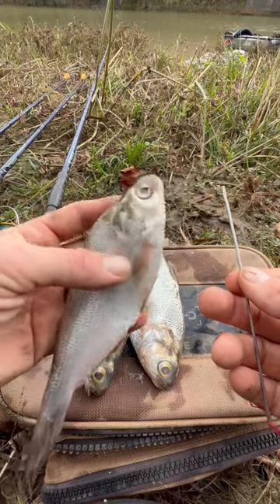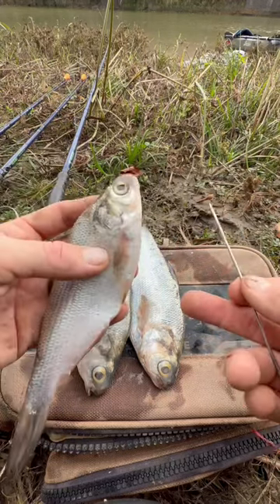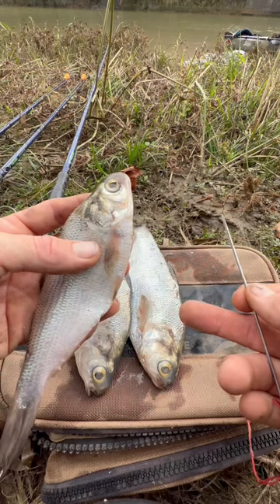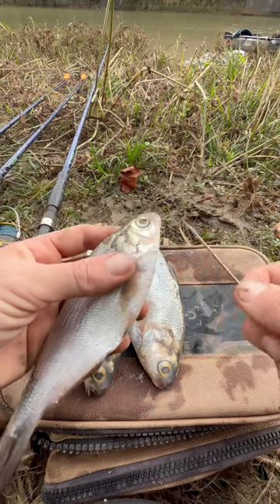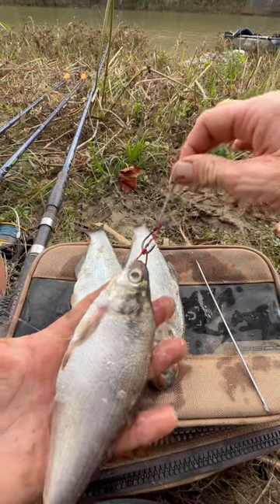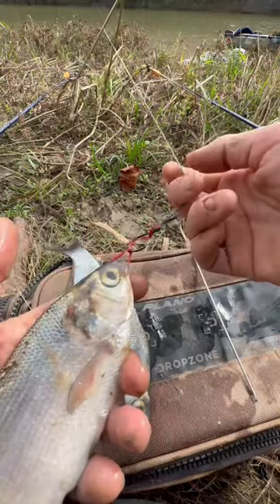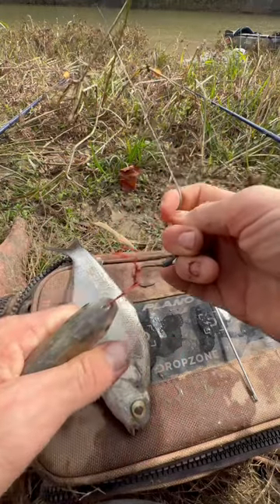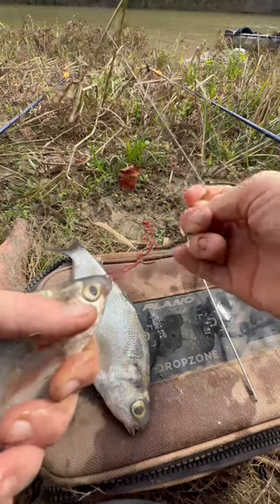Catch And Release Gar Fishing Method For Winter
How I’m rigging during winter for alligator gar, your gonna want to go to slightly more delicate smaller baits and put them in shallower water somewhere around 6 foot in depths.